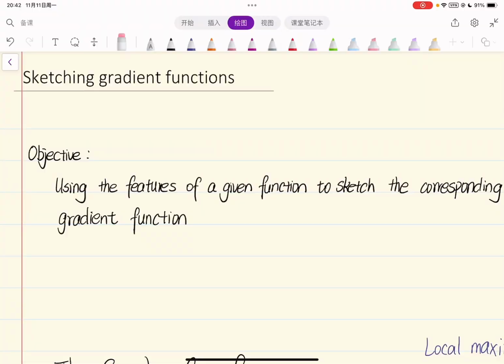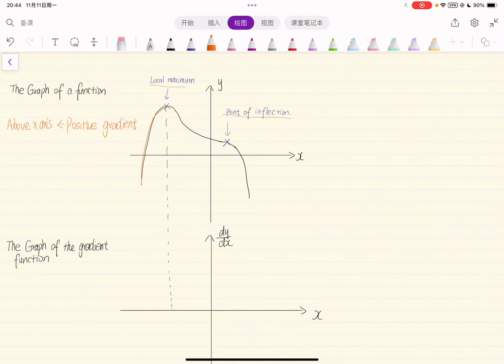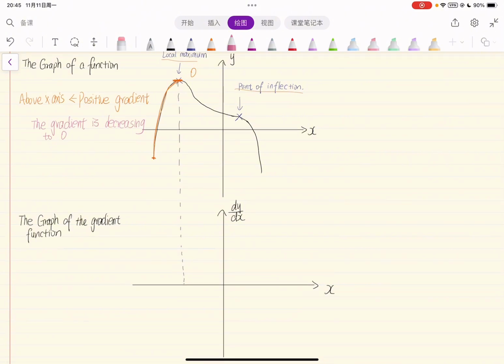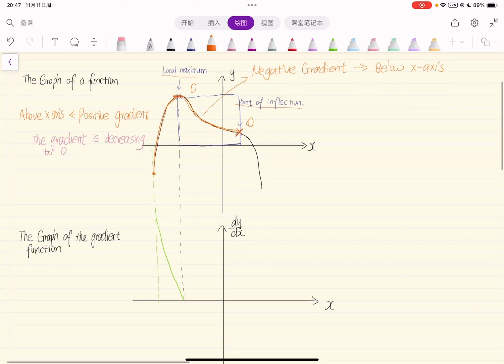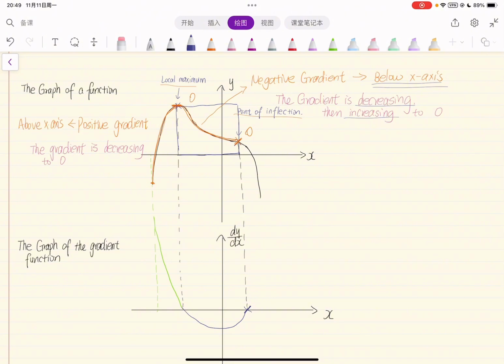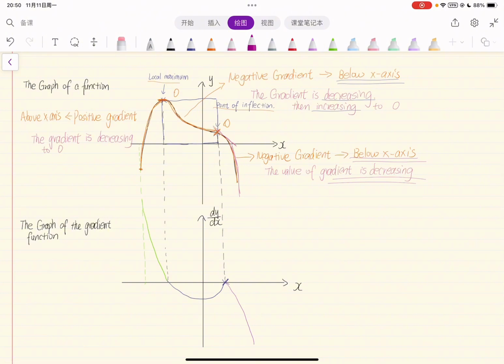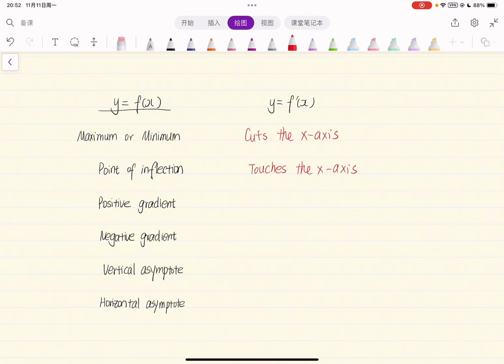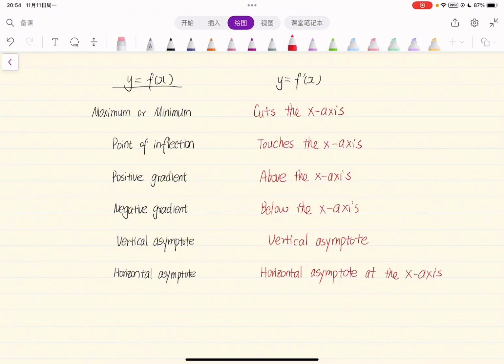A level lesson 60 Sketch gradient functions